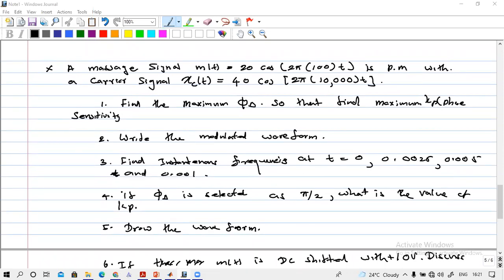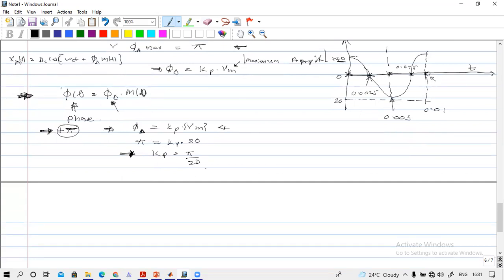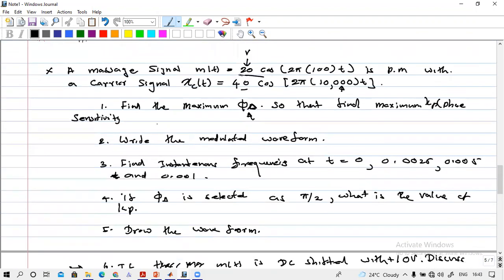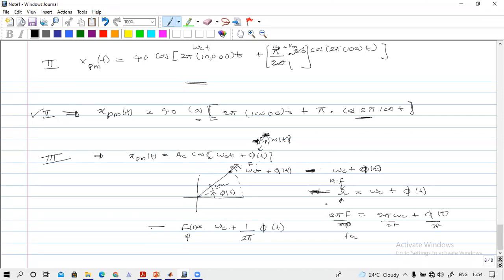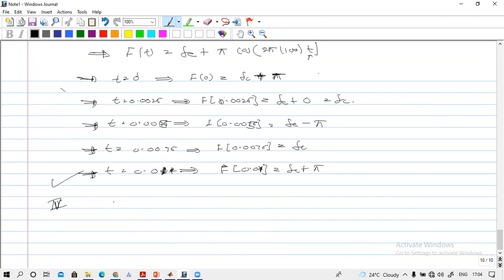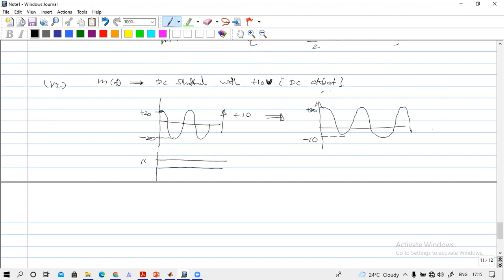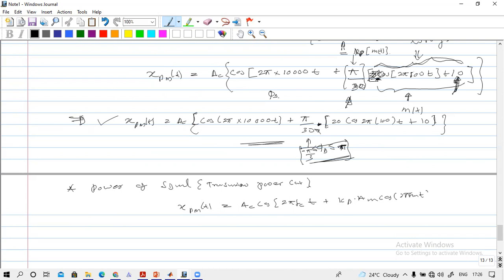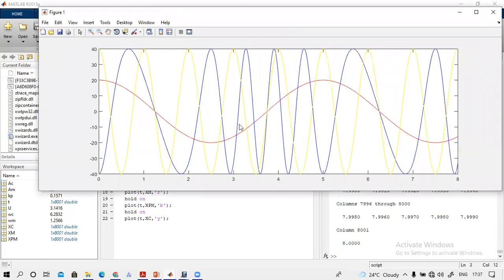Analog Phase Modulation Time Domain basic analysis Example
We discusesed one example related to Analog Phase Modulation Time Domain basic analysis. Hope it covered whole aspects in PM in Time domain.